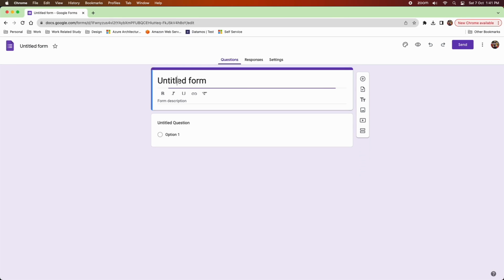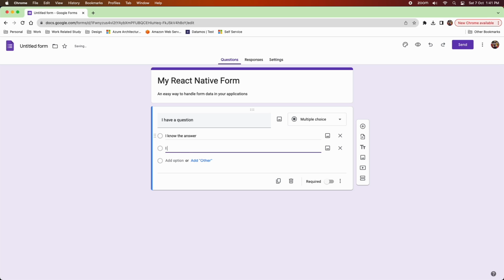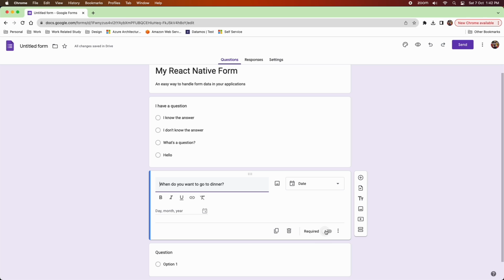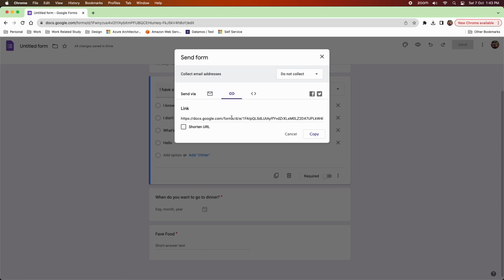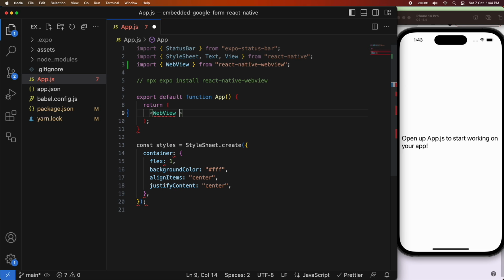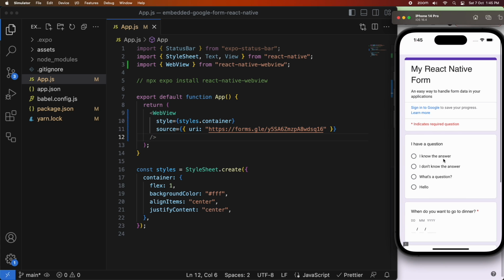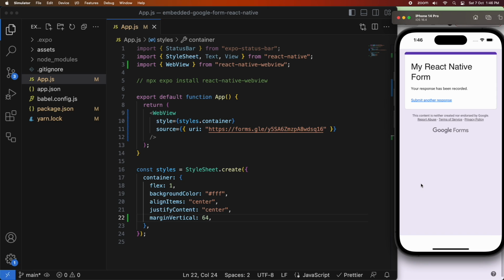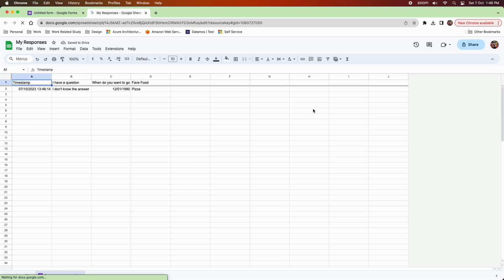How to Embed a Google Form in Your React Native App - Gather User Input without a Backend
Hi everyone!

Today I'm showing you how to create a google form and embed it in your application. This will be useful if you want to collect data from your user, particularly if you have no backend. However, if you have an API you can vary what forms are available dependent on the individual user. Additionally, if you have APIs setup you could allow users to create forms that would be available to groups of other users, dependent on the app logic.

// PRODUCTS USED
I use the following products in the creation of my videos: